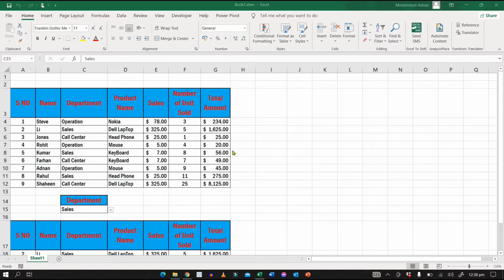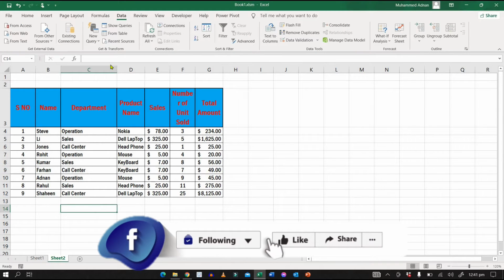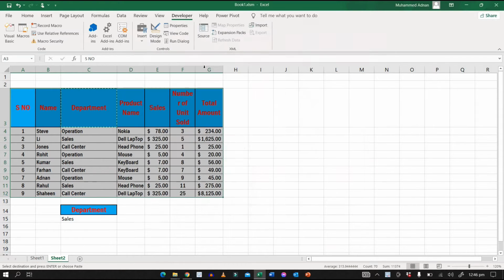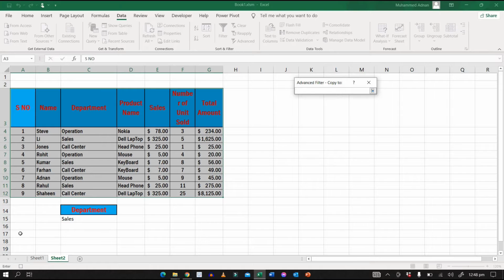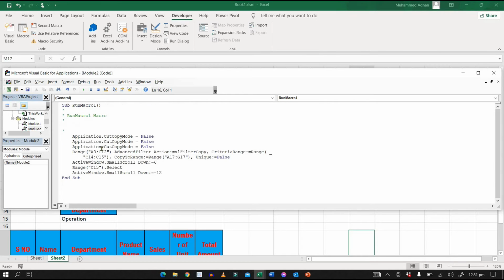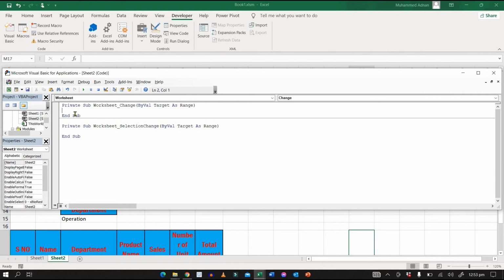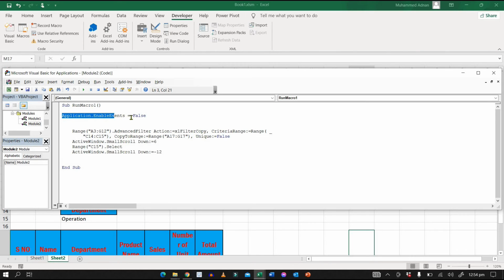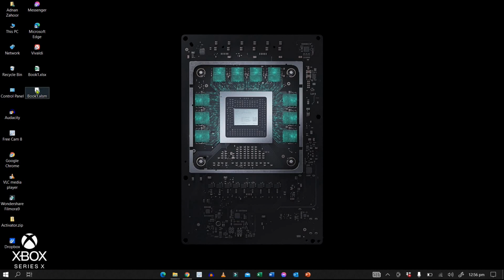Beginners Tutorial Creating Simple Excel Macro Excel 2021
Learn Beginners Tutorial Creating Simple Excel Macro 2021 in Microsoft Excel in this step-by-step tutorial video. As full disclosure and able to on developer option as well.